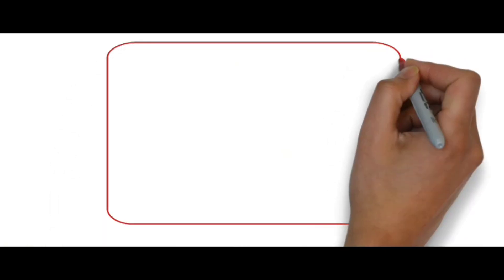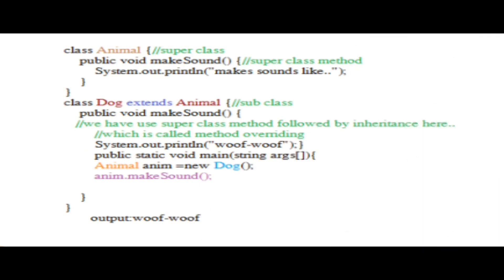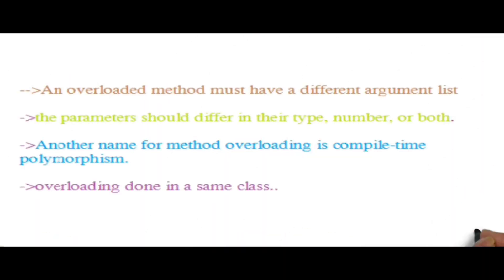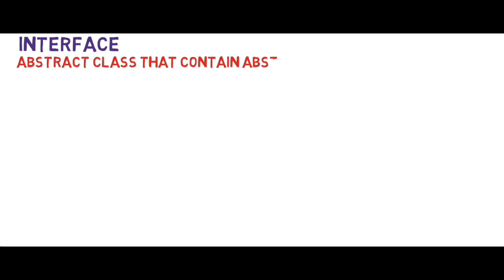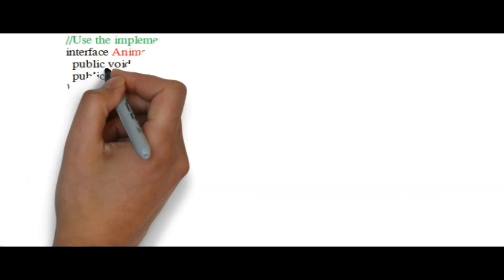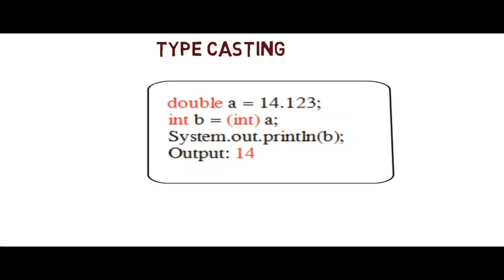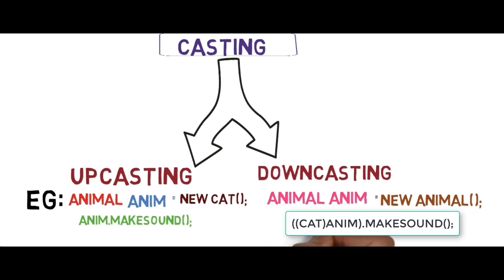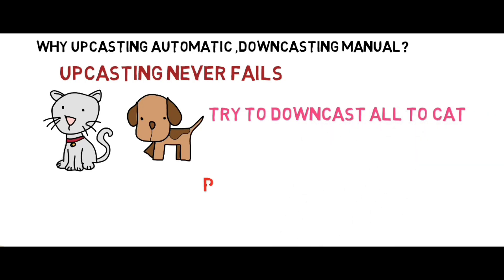Java Tutorial For Beginners 15-method overloading ,overriding ,interface and typecasting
Java Tutorial For Beginners 15-method overloading ,overriding ,interface and typecasting with Animation video
The goal of this  java Animation video  tutorial is to make
programming easy